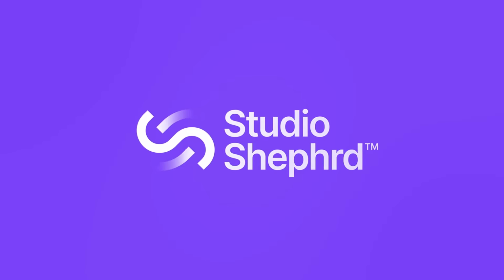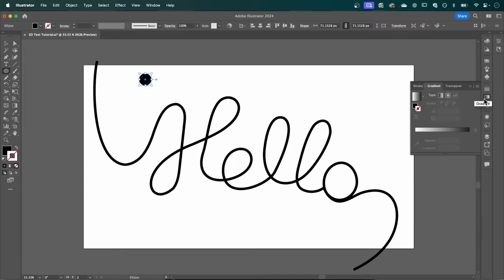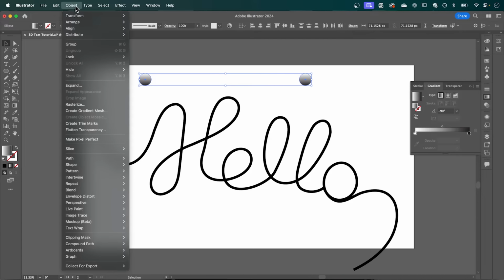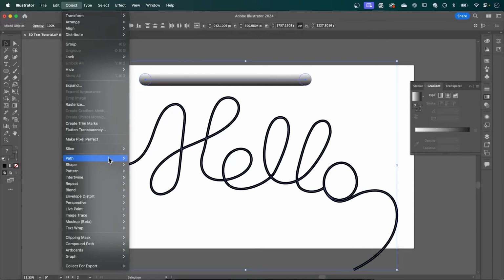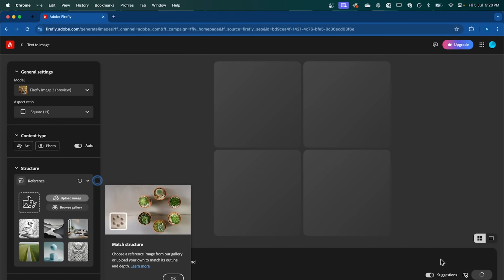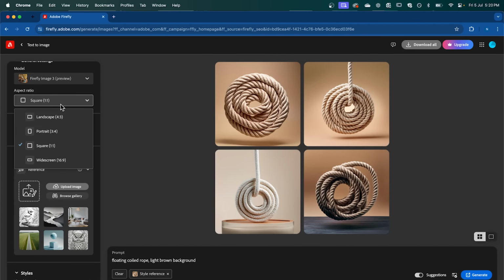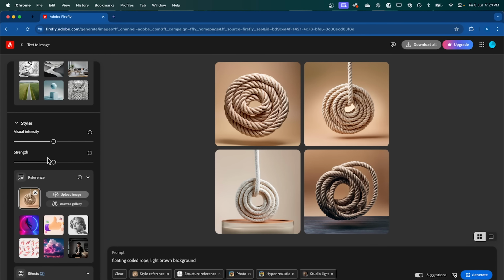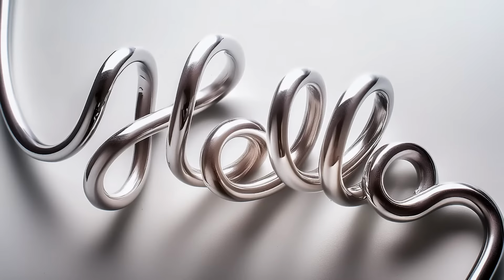Create Stunning 3D Text from Different Materials | Adobe Firefly AI Prompts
— In this tutorial I’ll show you how to create stunning 3D calligraphic text from different materials using Adobe Firefly.

Prompts used:
1. Floating coiled rope, light brown background
2. Floating shiny transparent glass orb, almost metallic, isolated on a white background
3. Fluffy wire pipe cleaner, colourful, isolated on a white background
4. Shiny metallic tube, reflective, isolated on a white background